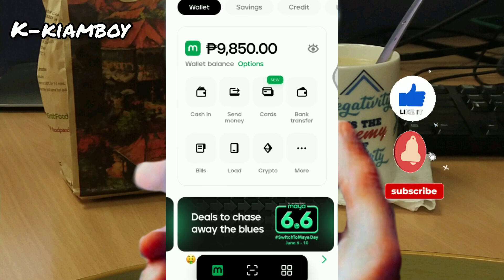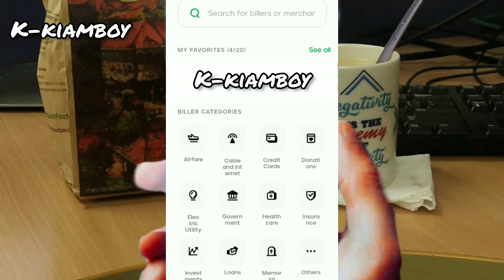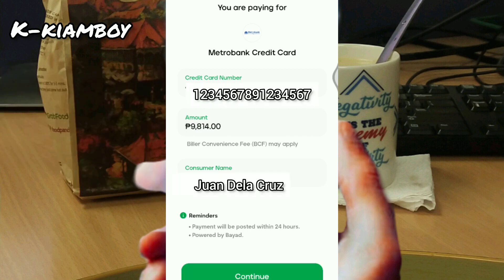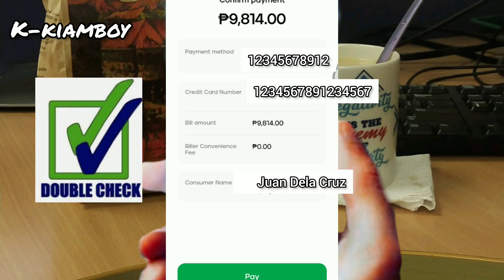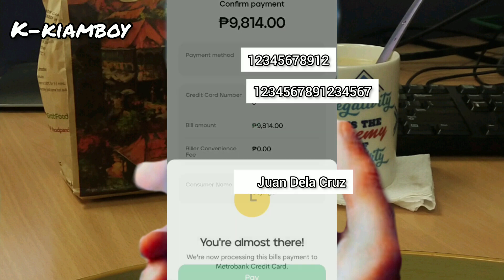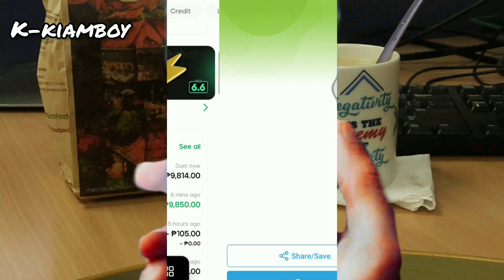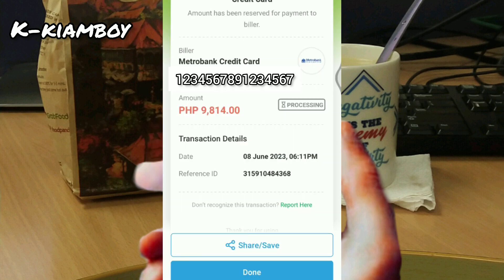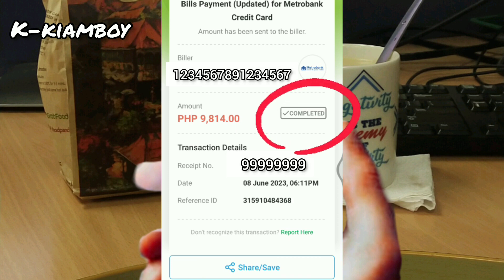Paano magbayad ng Metrobank Credit Card using Maya App: MasterCard Visa Card Online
How to pay Metrobank Credit Card online using Maya App Online? Metrobank Mastercard and Visa Card